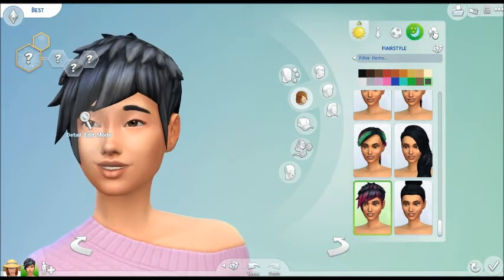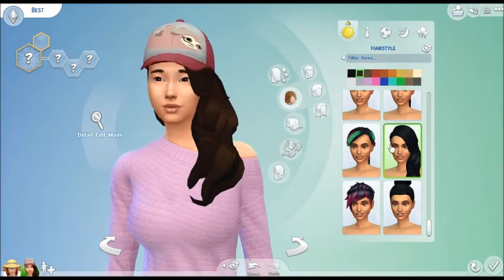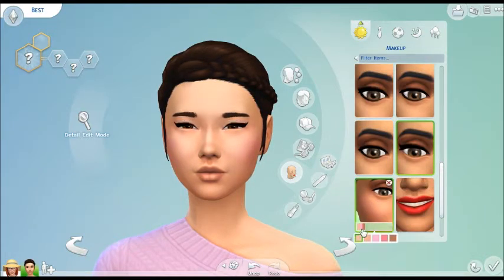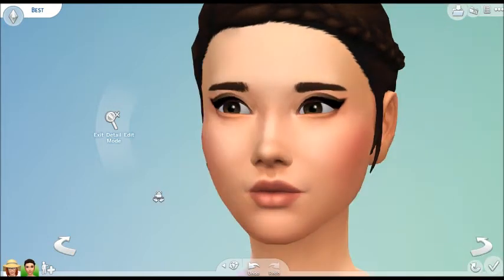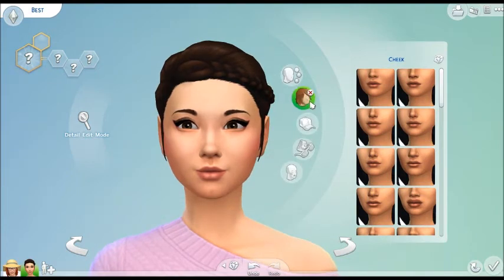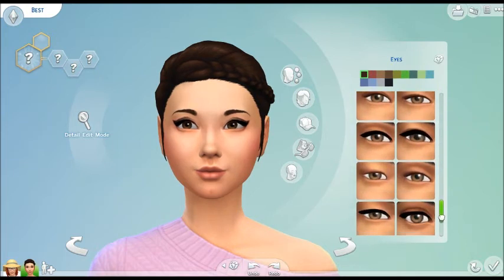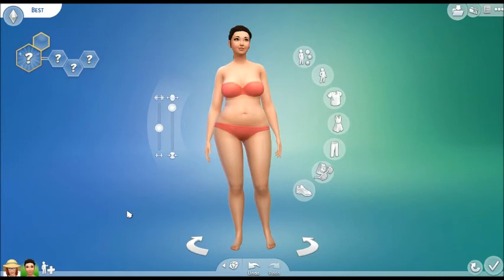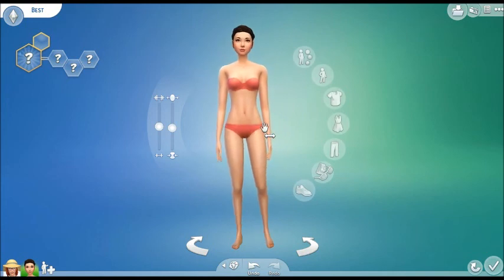Sims 4 CAS Demo Female Part 2!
Sims 4 CAS Demo Female Part 2: Face and body sliders!
Part two of my Sims 4 CAS Demo tour! All rights and everything belong to Electronic Arts! I don't own a thing! (Except my voice, thats mine)